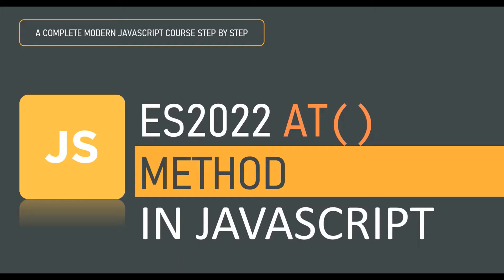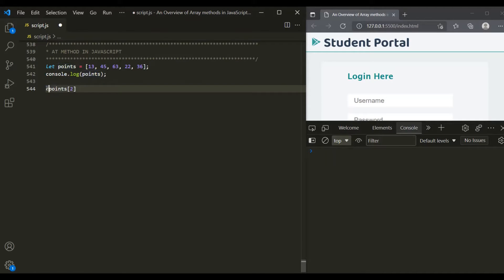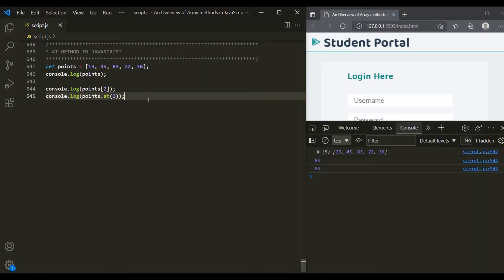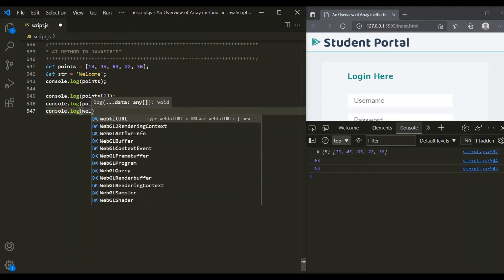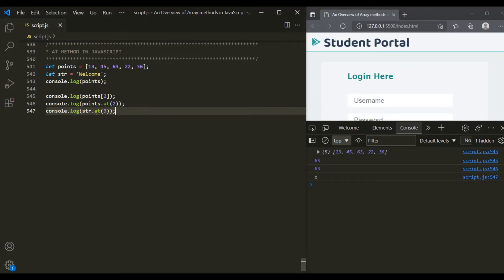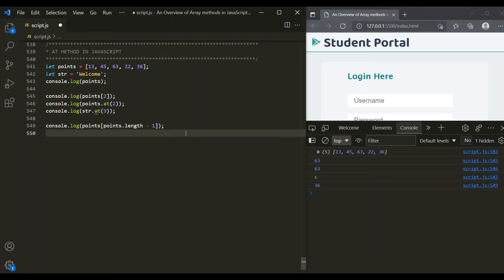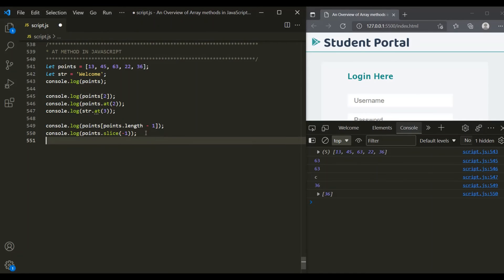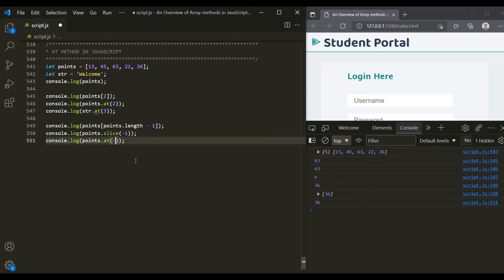ES2022 at() method in JavaScript | Array Methods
In ES2022, a new array method has been introduced in JavaScript which is the at() method. This method is the newest edition to JavaSCript language and it returns the element at a given index of an array.

Let's learn about at() method in more detail in this lecture.